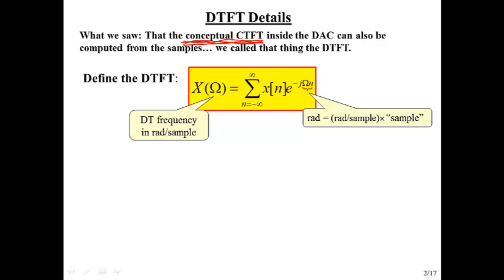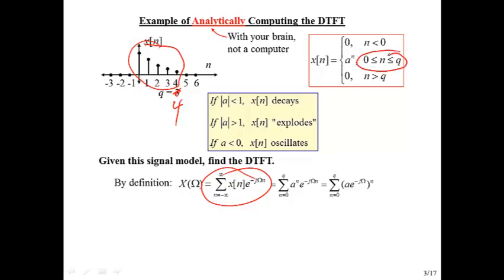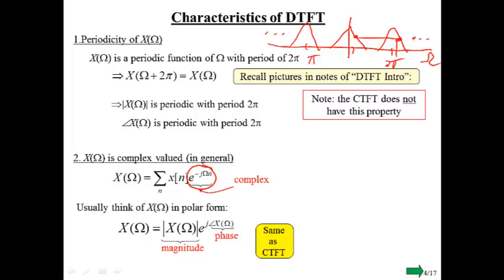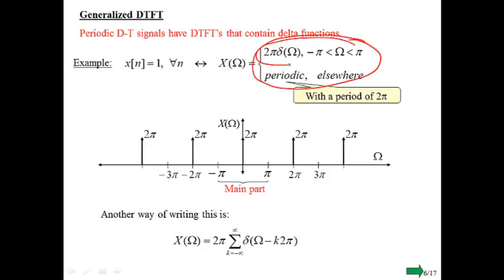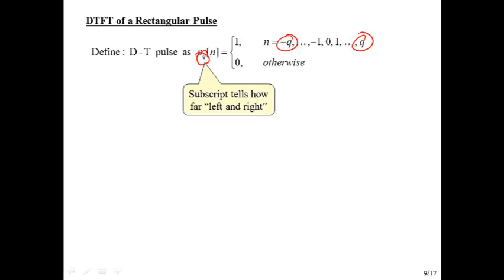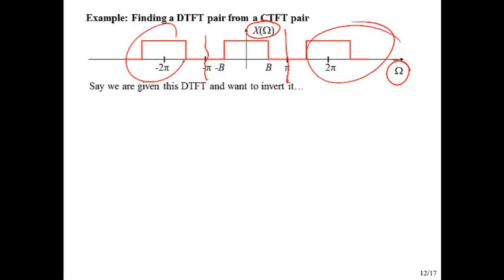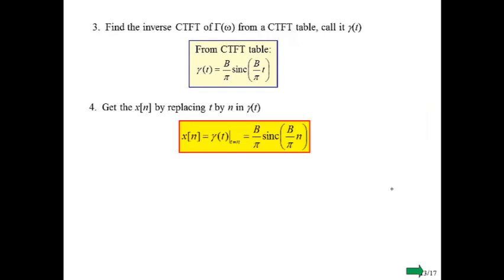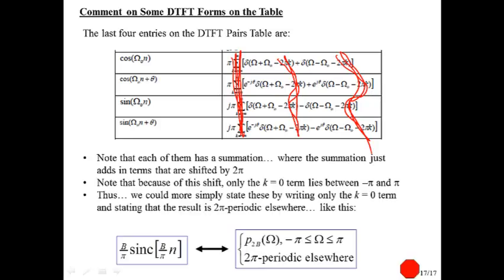EECE 301 NS 19 DTFT Details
Binghamton University - EECE301 Signals & Systems Video Lecture 19 DTFT Details